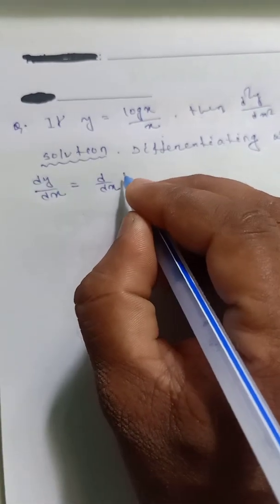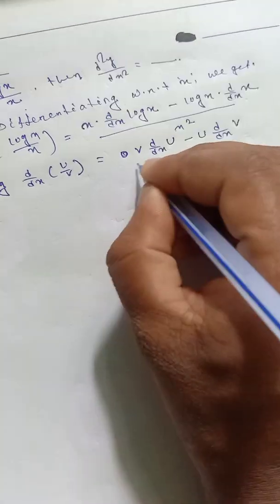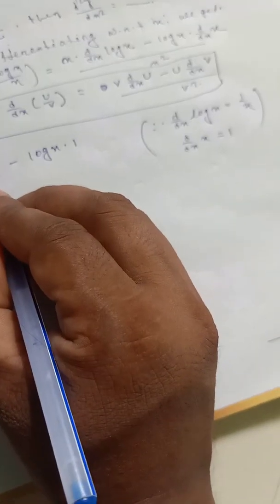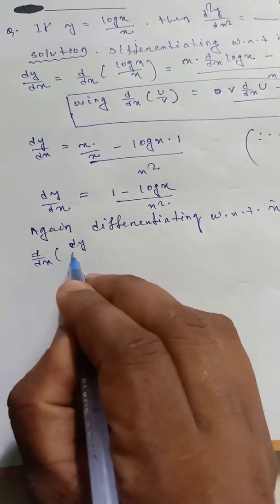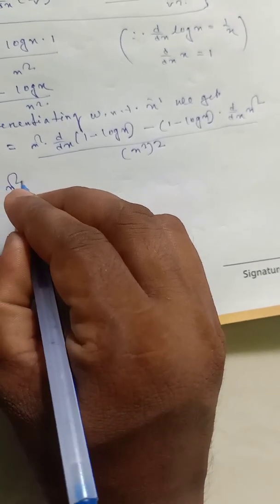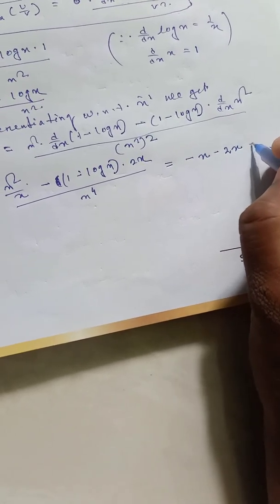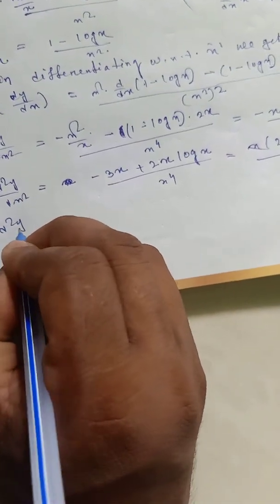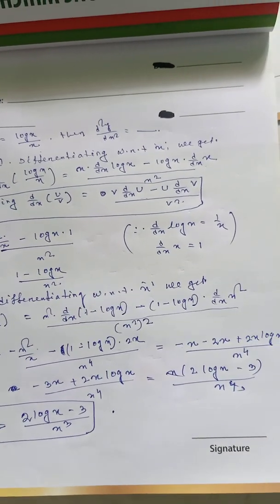if y = logx/x then find d²y/dx²।